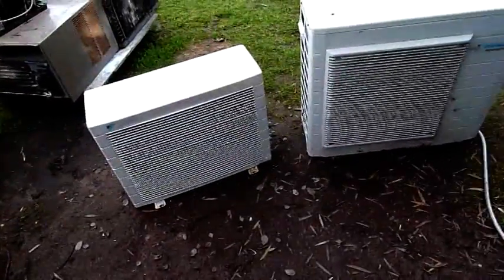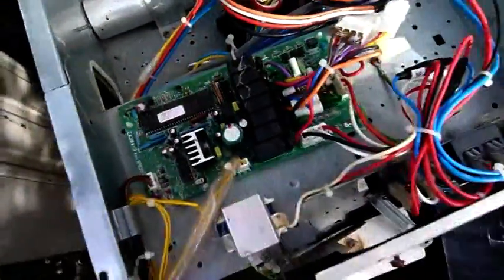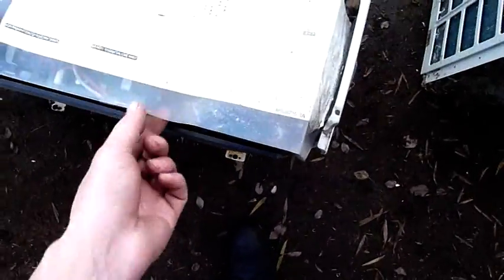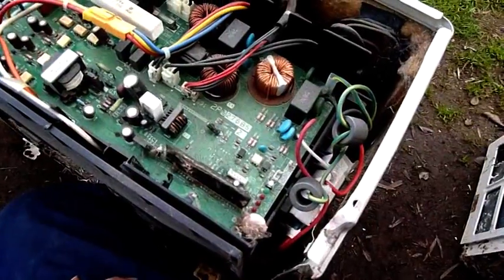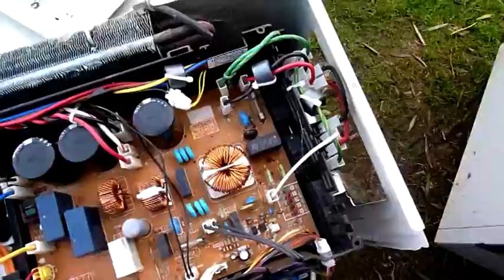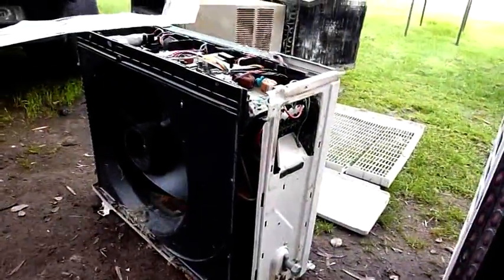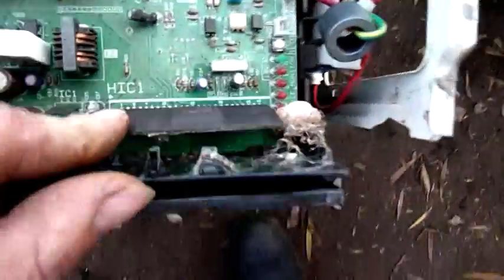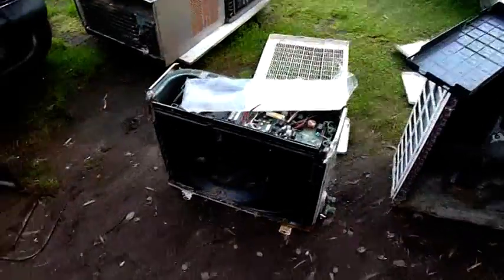Daikin Inverter AC Unit Fail - Moisture / Salts Damage to PCB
Units would have suffered severe operational problems due to the moisture and salt ingress into the electronics board